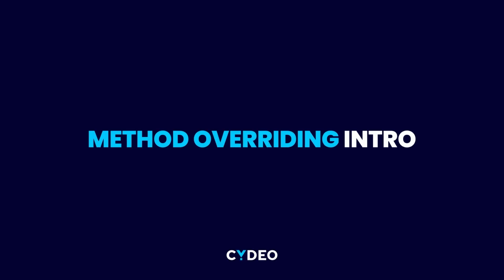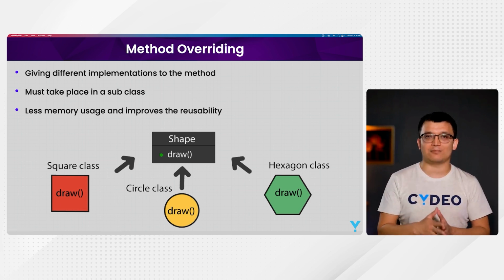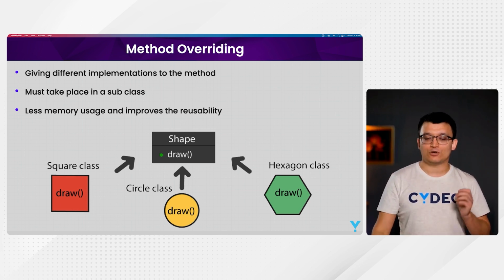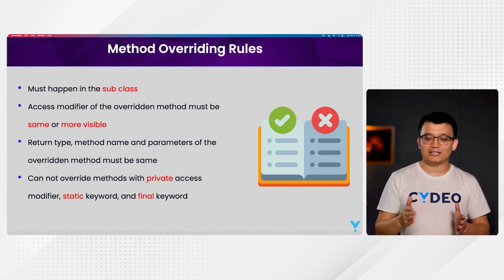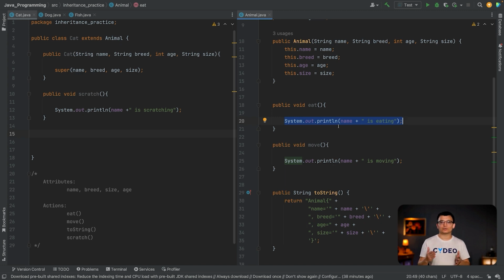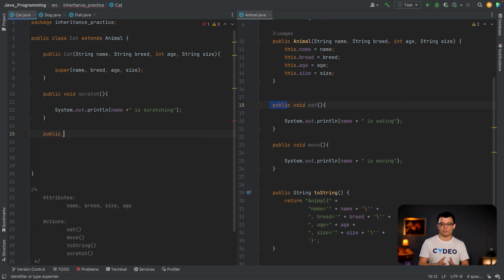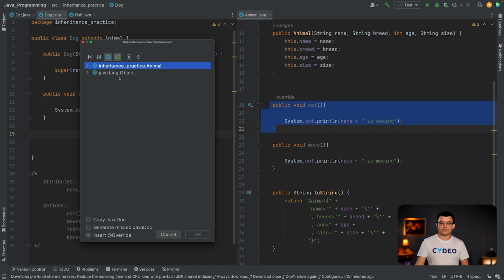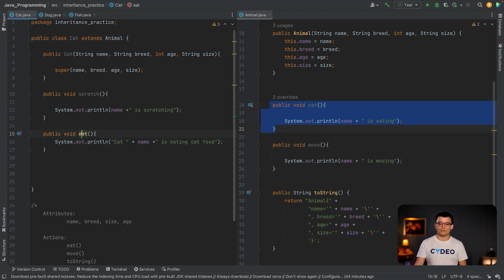Java OOP: Unleash the Power of Method Overriding and Inheritance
Method Overriding and Inheritance are fundamental concepts in Object-Oriented Programming (OOP), specifically in the Java programming language.

Method Overriding refers to the ability of a subclass to provide its own implementation of a method that is already defined in its superclass. This allows the subclass to customize the behavior of the method while still maintaining the same method signature. In other words, the subclass can override the functionality of the superclass's method to suit its specific needs.

Inheritance, on the other hand, enables a class (subclass) to inherit properties and behaviors from another class (superclass). The subclass inherits all the non-private members (fields and methods) of the superclass, including the ability to override methods through method overriding. This promotes code reuse, modularity, and hierarchical organization of classes.

There are different implementations of Method Overriding and Inheritance in Java, each with its own characteristics and use cases. Multiple levels of inheritance can be achieved, where a subclass can itself become a superclass for another subclass. Moreover, Java supports single inheritance, where a class can inherit from a single superclass, as well as multiple inheritances through interfaces, where a class can implement multiple interfaces.

Understanding the nuances of Method Overriding, Inheritance, and their different implementations is vital for Java developers. It allows them to create modular, extensible, and maintainable code, promoting code reuse and reducing redundancy. By leveraging these concepts effectively, developers can build robust and scalable applications while optimizing their coding practices.

Join our intermediate Java training video to dive deep into Method Overriding, Inheritance, and their various implementations. Discover the power of OOP in Java and unlock new possibilities for your coding journey.

Expand your knowledge and enhance your Java programming skills by visiting our website ➔

Timecodes

0:00 - Method Overriding Intro
6:22 - Method Overriding Demo